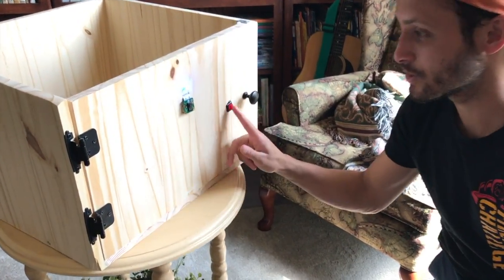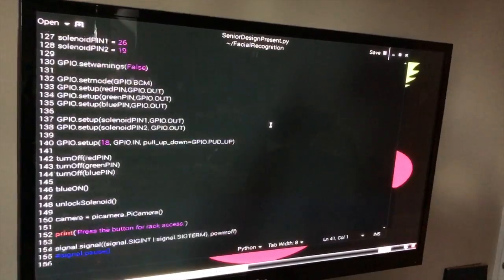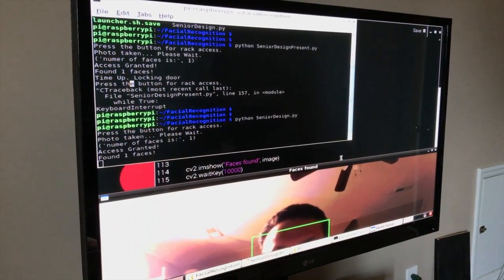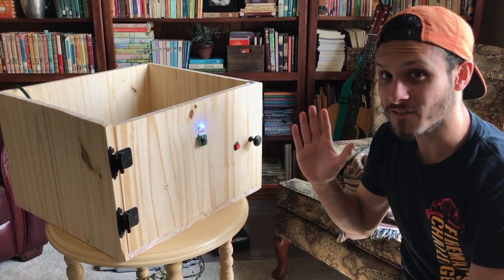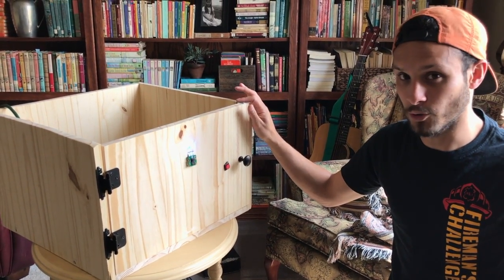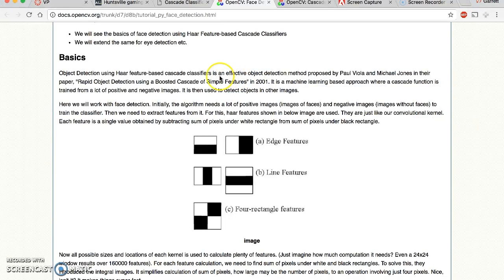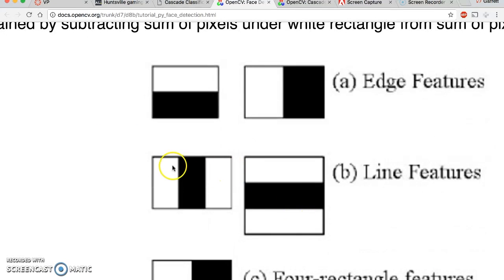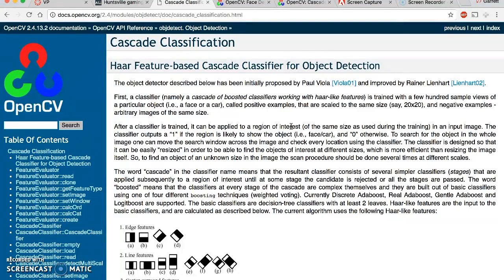UAH Computer Engineering CPE 496 Senior Design: Facial Recognition System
The Facial Recognition Rack Mount project is a system-level hardware/software design with a primary intention of keeping server rooms safe and secure. With physical security of modern datacenters being often overlooked, the goal of this project is to provide the means of increasing that security.